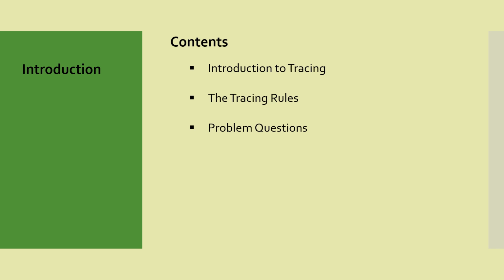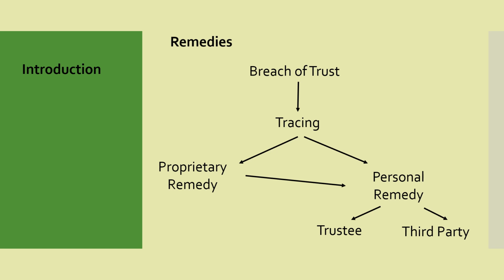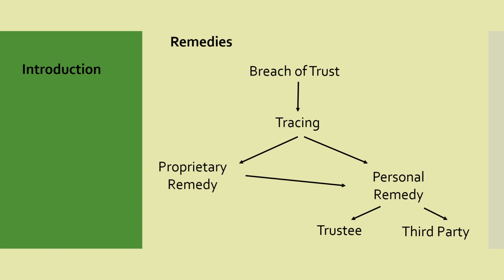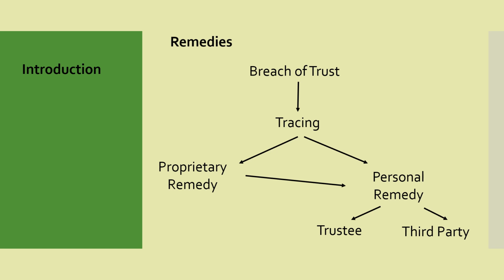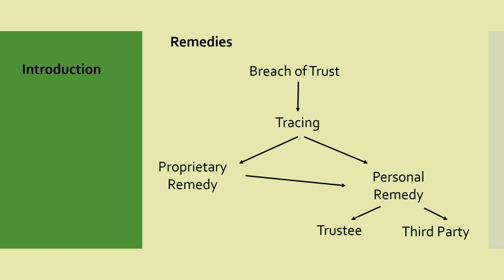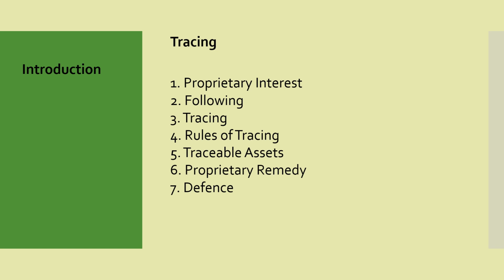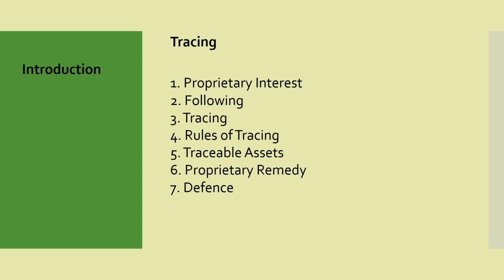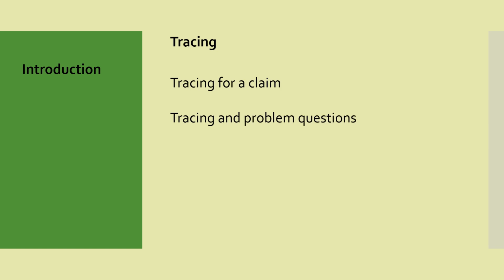Introduction to Tracing and Equity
This is the first video on tracing in equity and solving problem questions.
In this series of videos, we will look at the tracing rules as well as applying these to problem questions